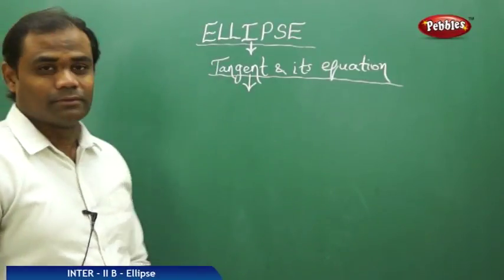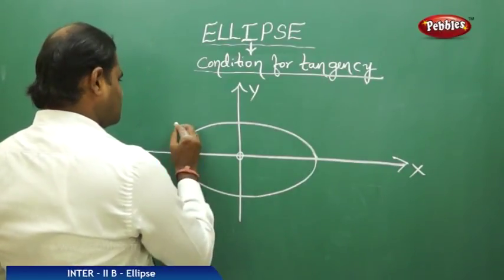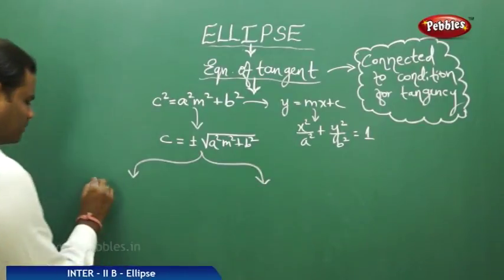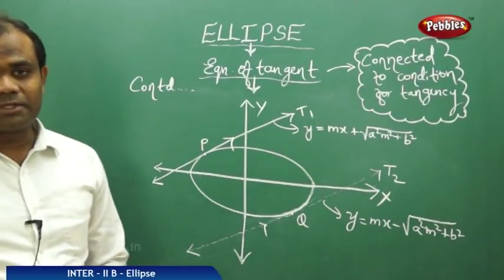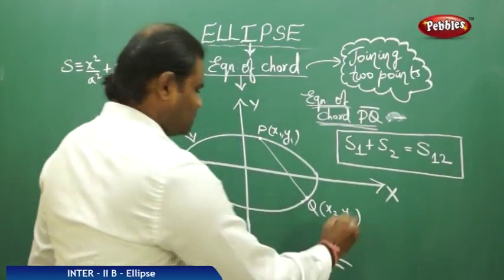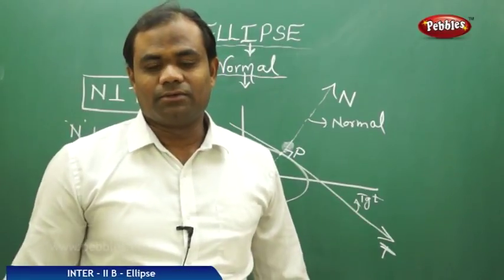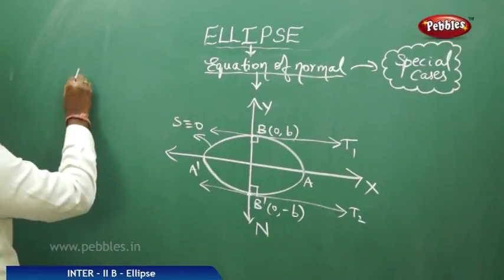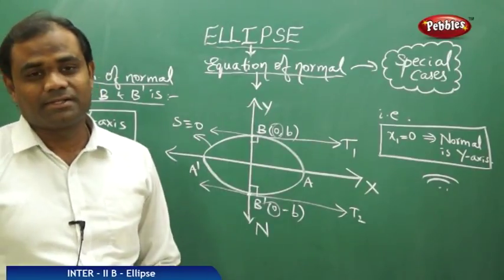Part-6 : Ellipse | Mathematics | Intermediate IIB | AP&TS Syllabus